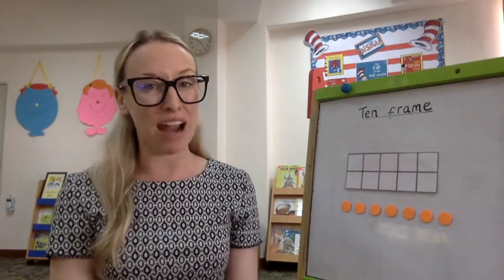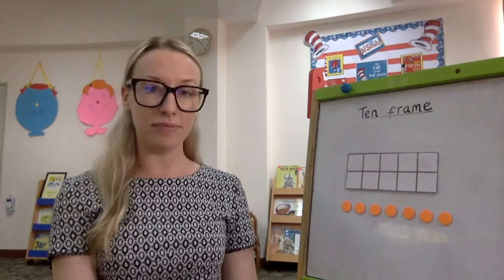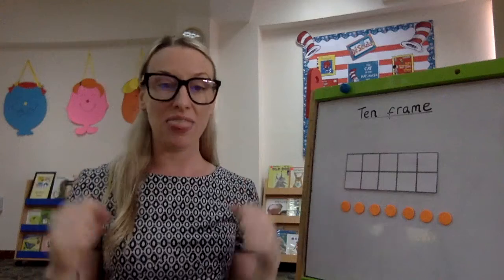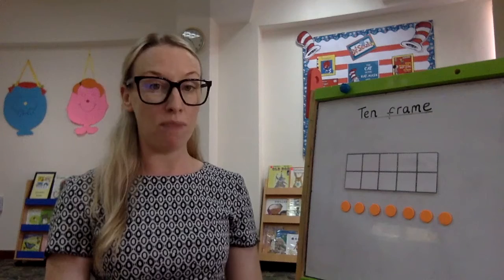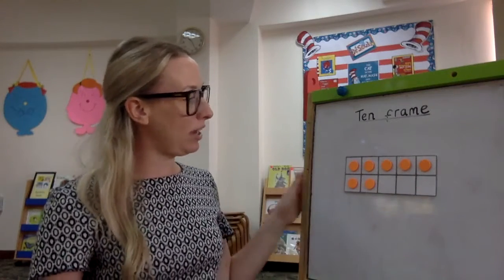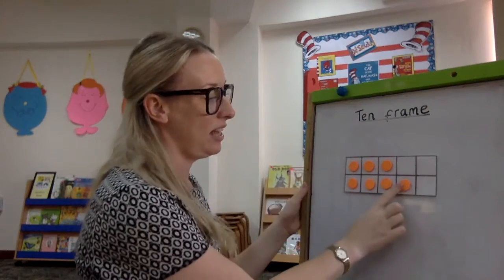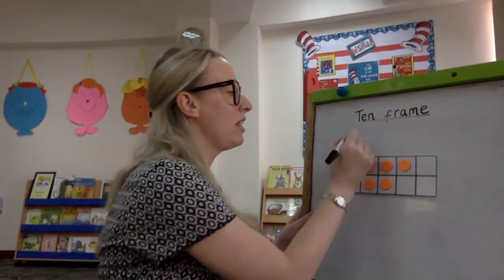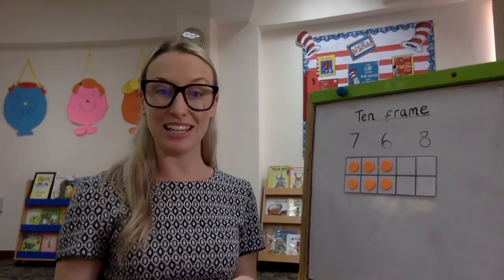Using a ten frame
By Ms. Natalie